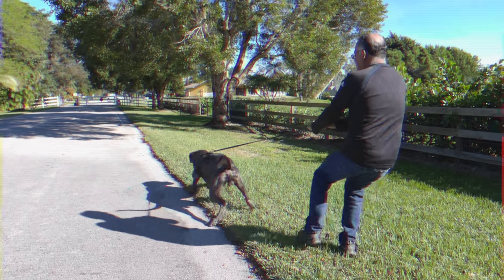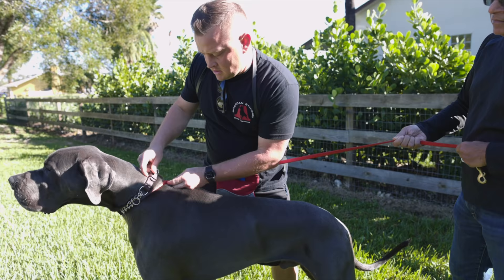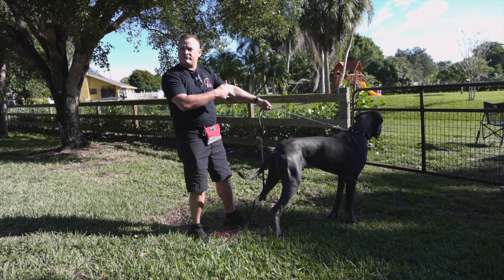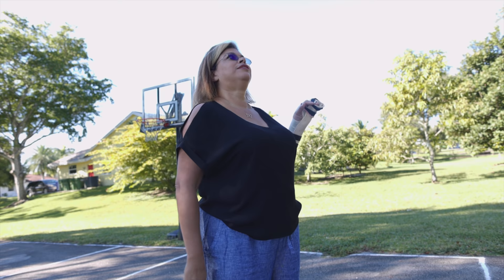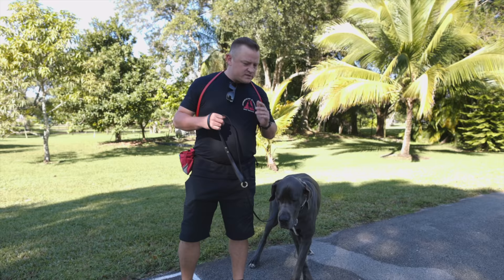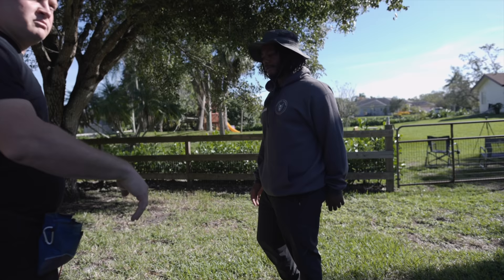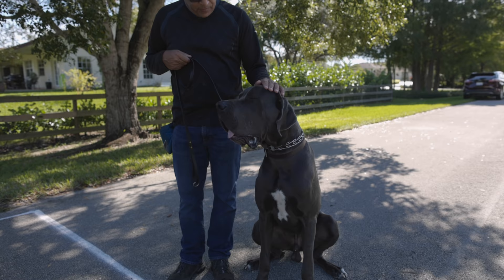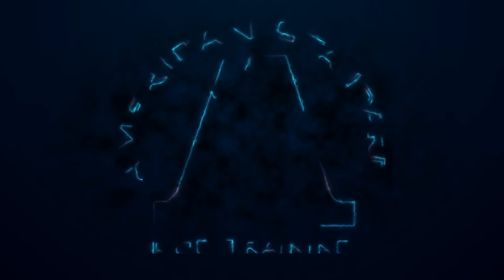GIANT Dog Sends Owner to Hospital - Complete Transformation in One Session!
How to stop leash pulling fast - even in the most extreme cases! Meet Duke, a 150-pound Great Dane the size of a stallion. This dangerous behavior has already injured his owner. Other trainers were unable to help Duke. In this video, you will see Duke’s drastic transformation -  in only one single session. At the end of the training session, Duke’s owner cries tears of joy, calling the trainer “a miracle worker”.

✅ Dog Training Equipment:

Dog Training Equipment: